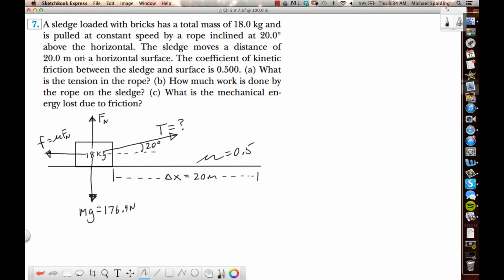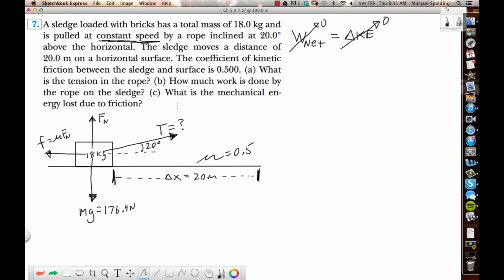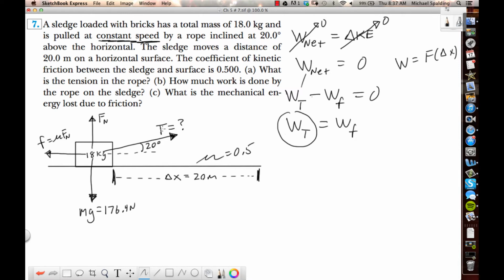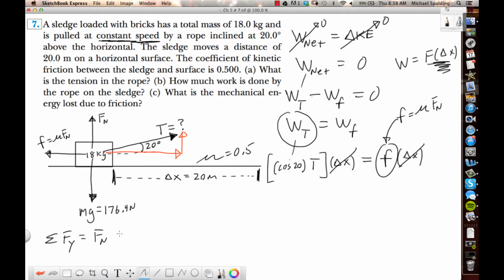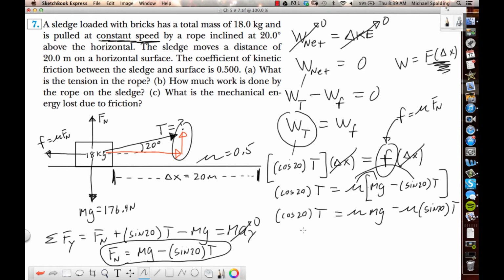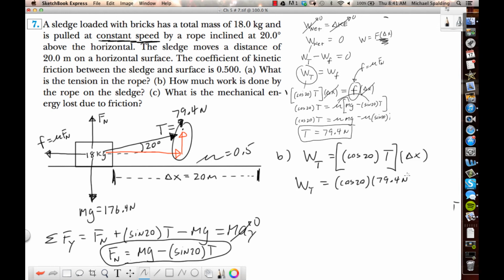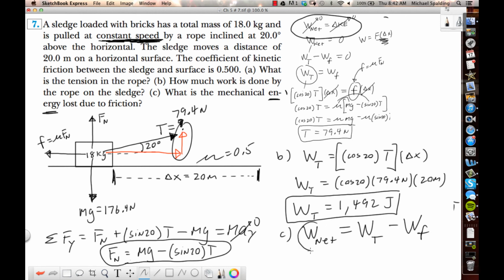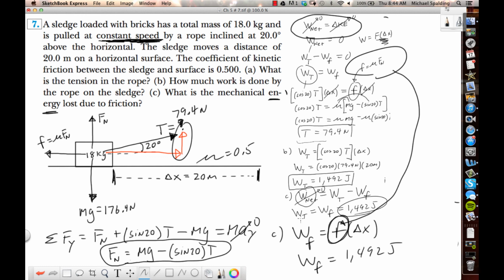Ch 5 # 7.mp4